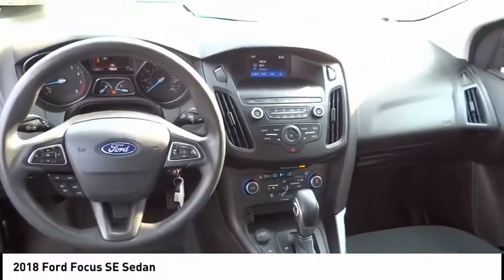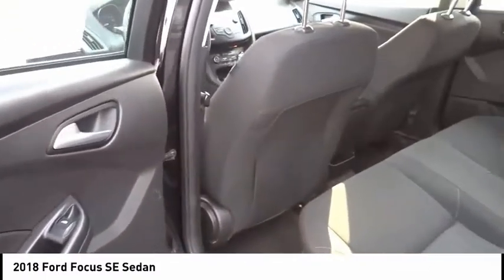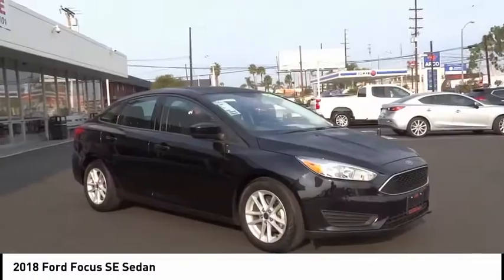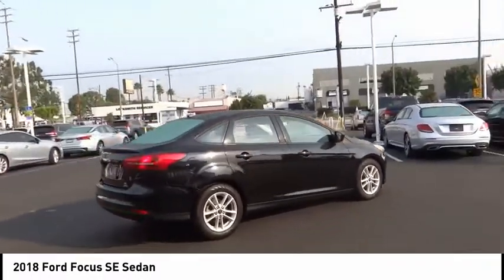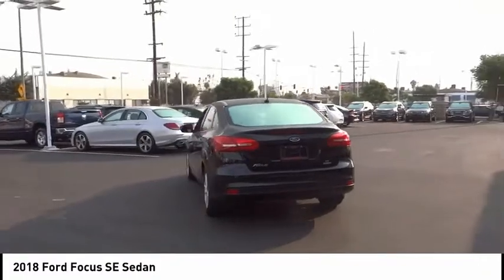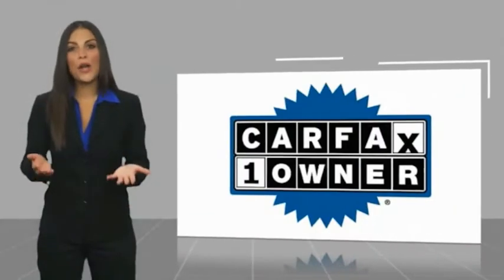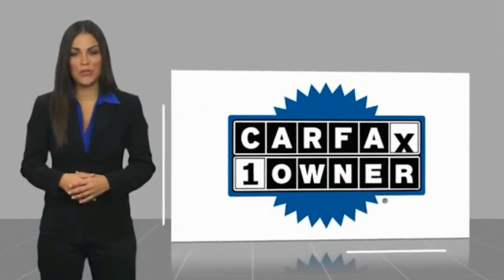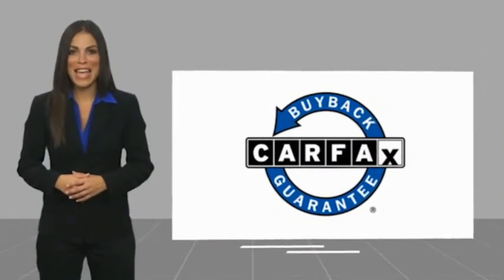LAX SuperStore 2018 Ford Focus PL1078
2018 Ford Focus SE Sedan

1030 Manchester Blvd.

Odometer is 15785 miles below market average! Clean CARFAX. To see more quality vehicles like this one right here just Number.